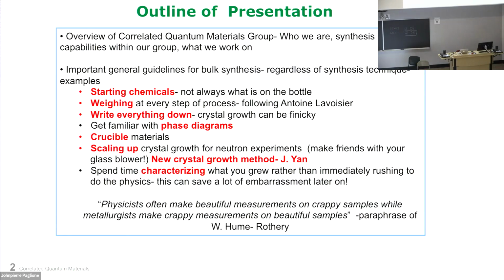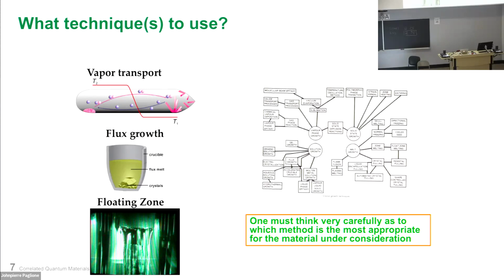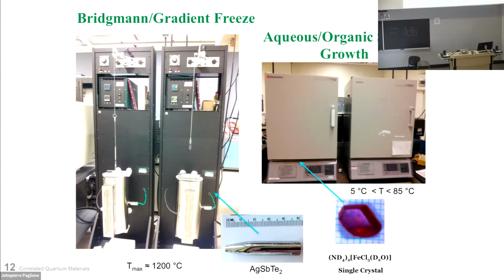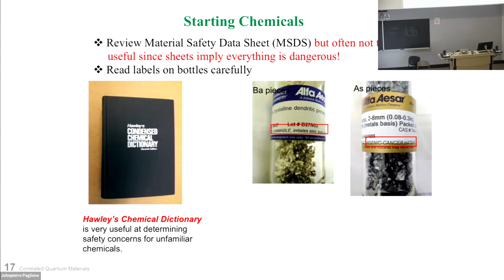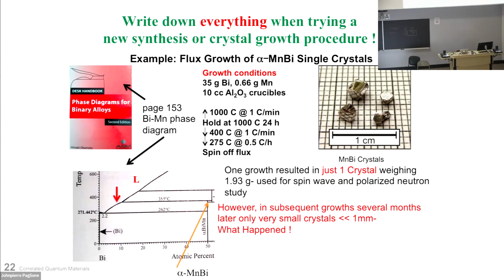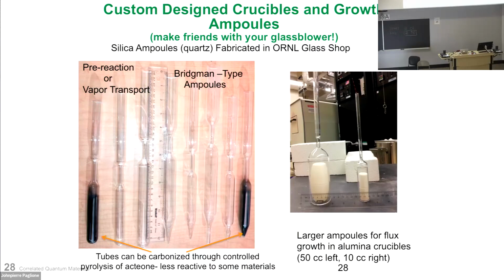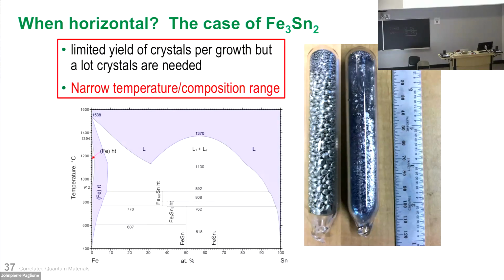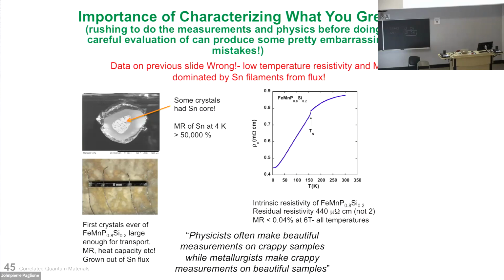Brian Sales, Oak Ridge National Laboratory